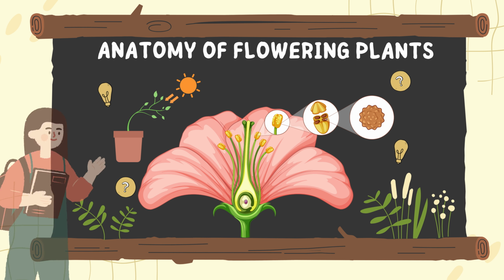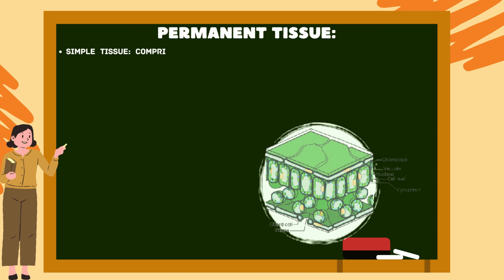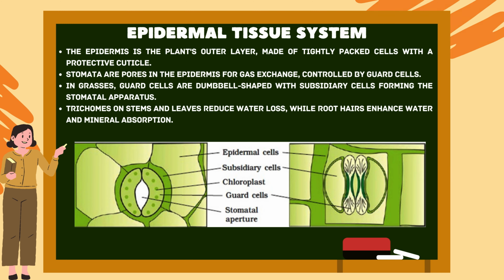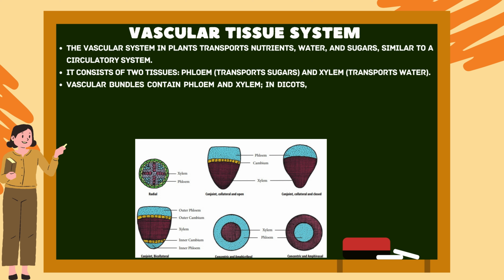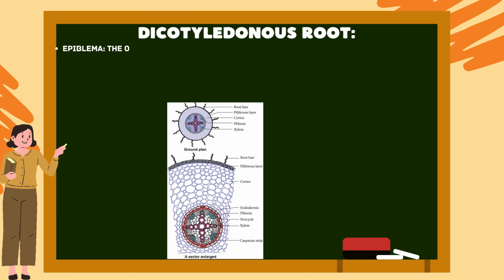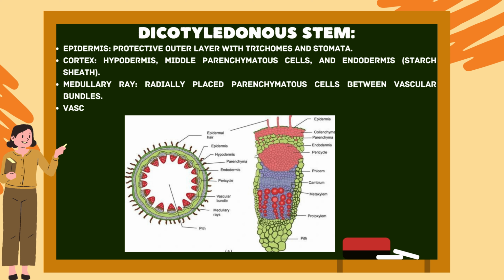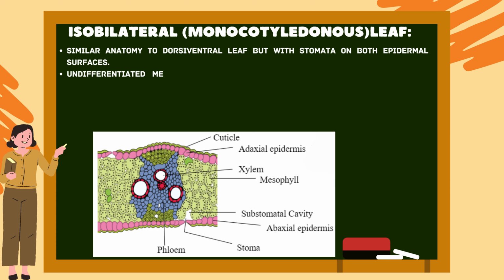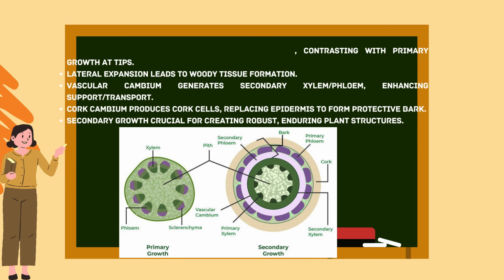Anatomy of Flowering Plants ! | Class 11 One Shot | NCERT Class 11 Biology | CBSE 2024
In this concise 8-minute video, Class 11 Biology: Anatomy of Flowering Plants, you'll delve into the fascinating world of plant structures and their internal organization.

Ready to unlock the secrets of how plants are uniquely designed? Dive into the essential topic of "Anatomy of Flowering Plants." This chapter introduces the internal structures of flowering plants and how these structures function and adapt to their environments.

Learn about the various internal parts of a flowering plant, including tissues, meristems, vascular bundles, and epidermal tissues. We'll explore the differences in these structures across different plant species and understand their significance in plant growth, nutrient transport, and overall functioning.

Get ready to be empowered with foundational knowledge to grasp the core principles of plant anatomy. Buckle up and prepare to excel in your studies—this adventure into the intricate internal design of flowering plants is about to get real!